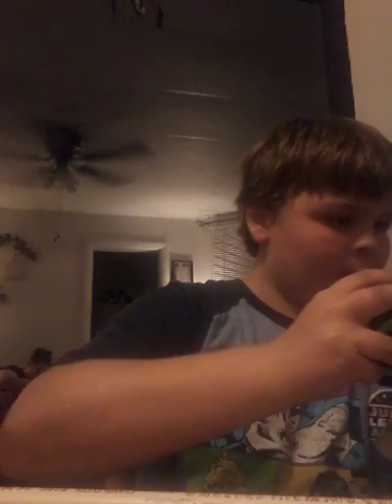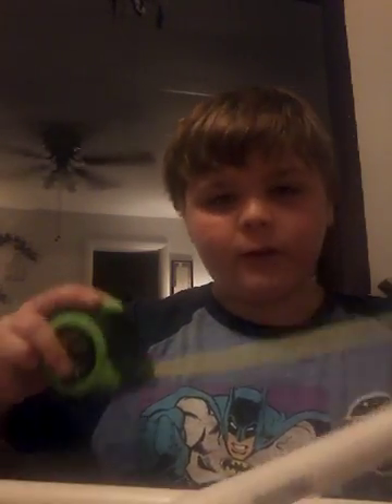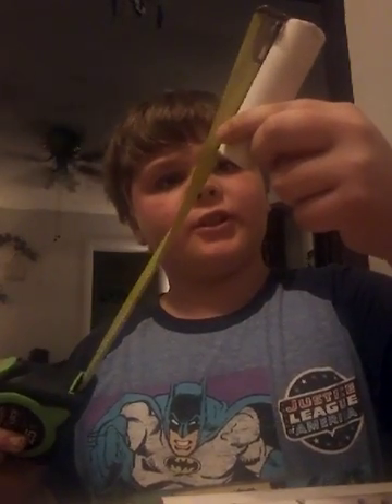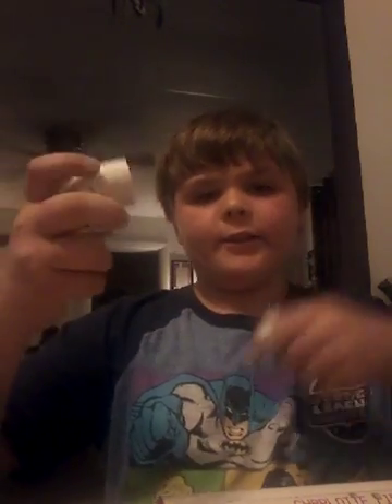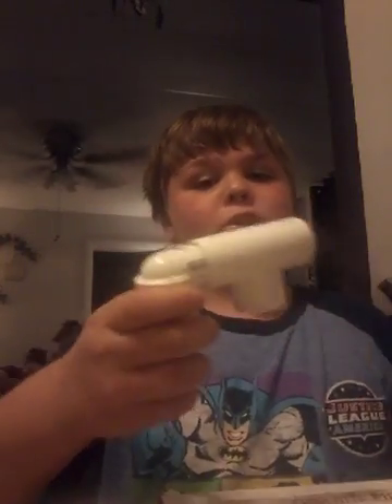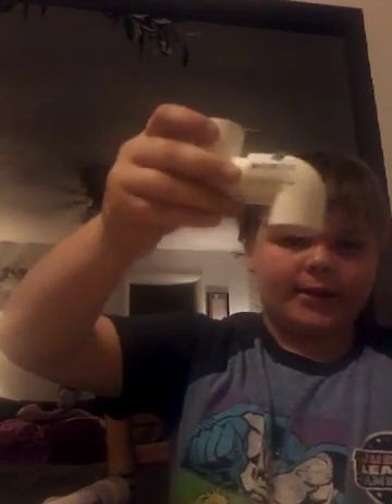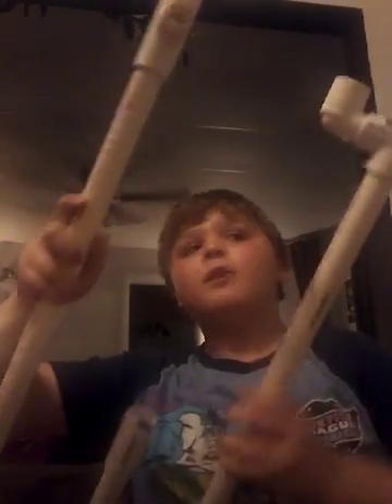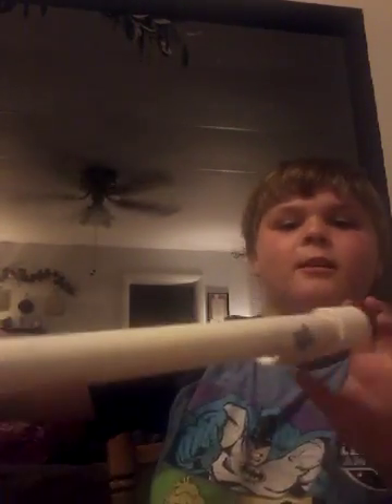Greyson builds a sprinkler out of PVC pipe